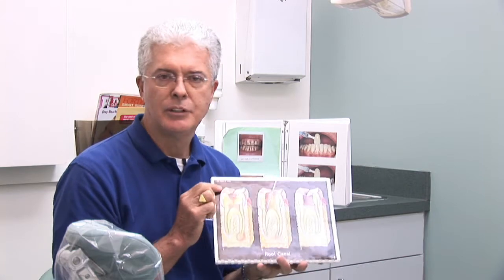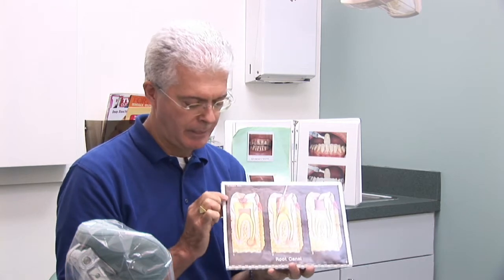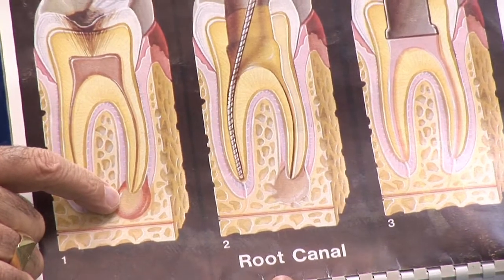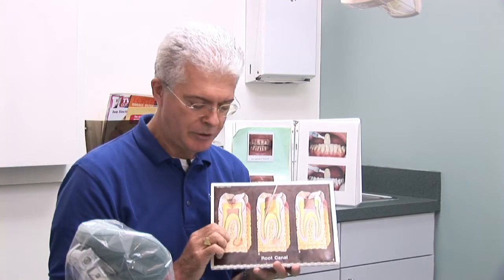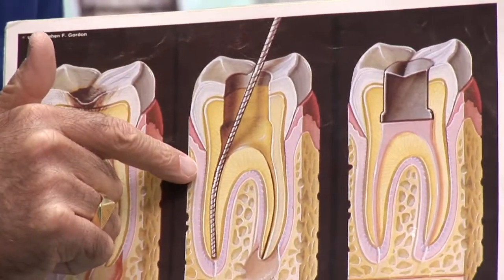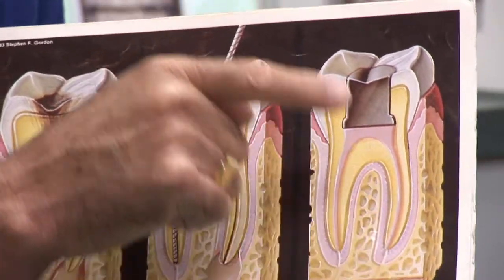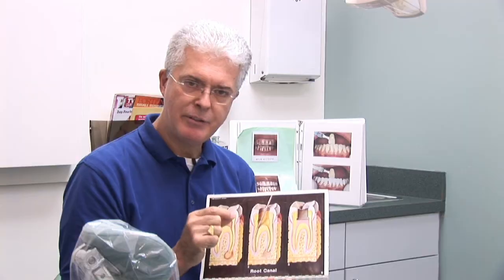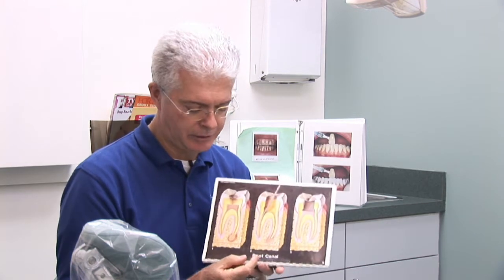Dental Health & Gum Disease : Root Canal Procedure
A root canal involves using small instruments to clean out and shape the inside of a tooth, disinfecting the tooth and sealing the root. Learn how root canals allow the body of a tooth to heal around a root with information from a general dentist in this free video on dental care.